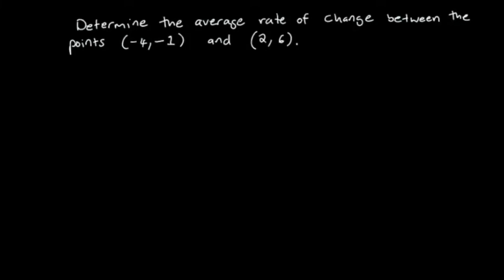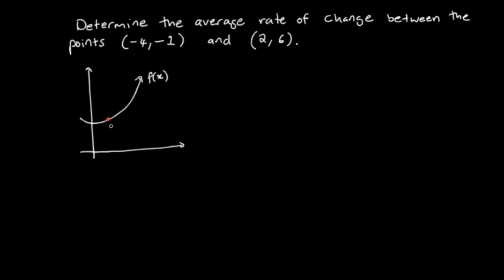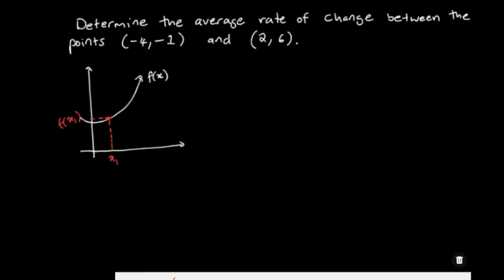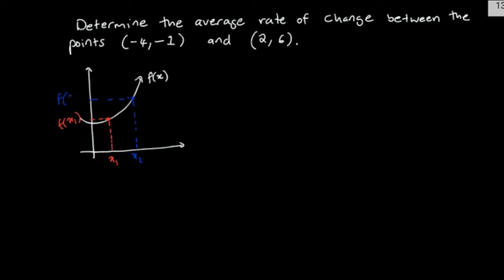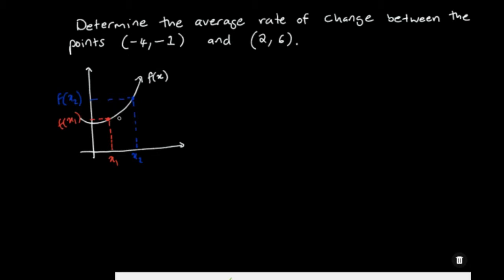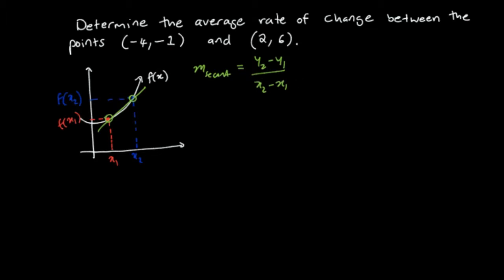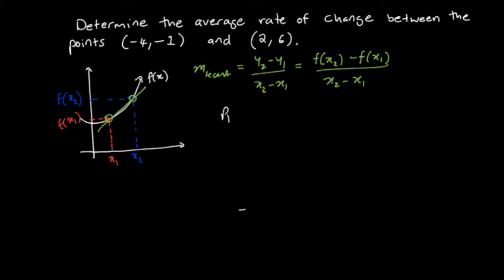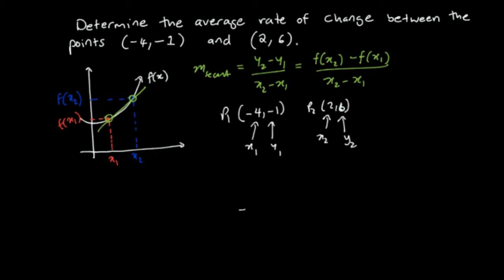Section 1.1- Average Rates of Change Ex.1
Sub section 1.1- Average Rates of Change
Example 1

Description: Introduction of determining the average rate of change of a function using the slope of a secant with association to the difference quotient.